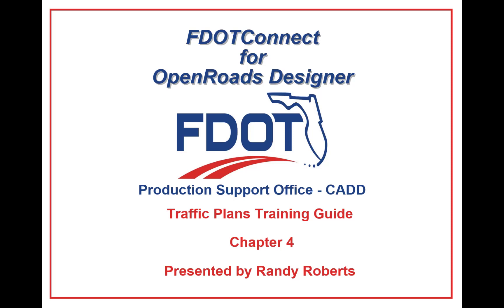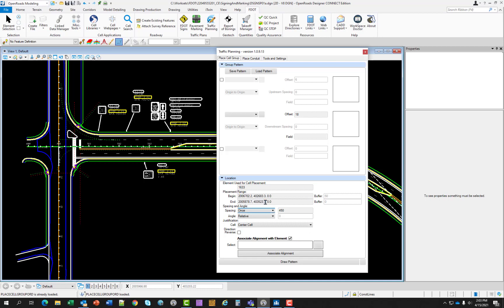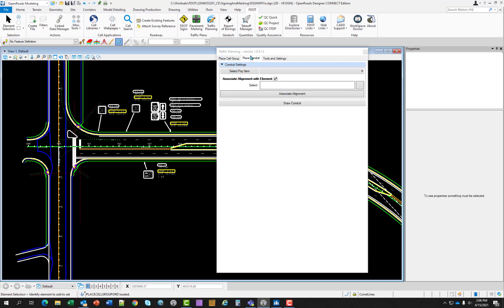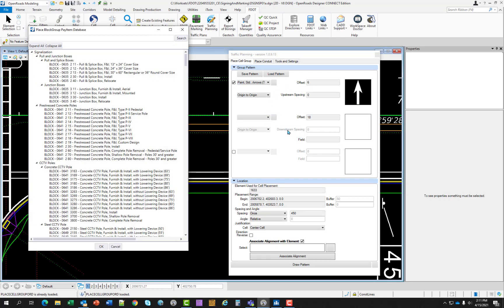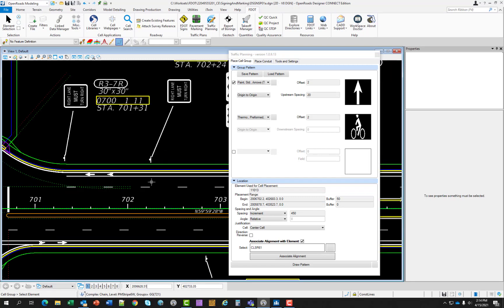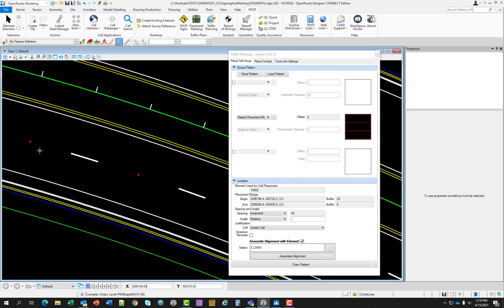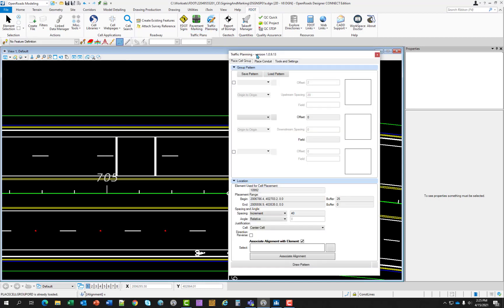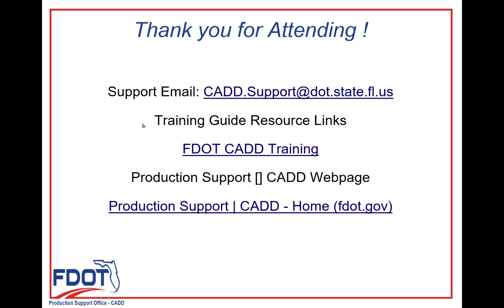FDOTConnect (ORD) Traffic Plans - Chapter 4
This video is certified for ORD version 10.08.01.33 and above.

Table of Contents:

00:00 - Introduction
01:02 - Traffic Planning Overview
06:12 - Exercise 4.1 Placing Painted Message
10:52 - Exercise 4.2 Placing RPM's
13:31 - Exercise 4.3 Placing Combo Message